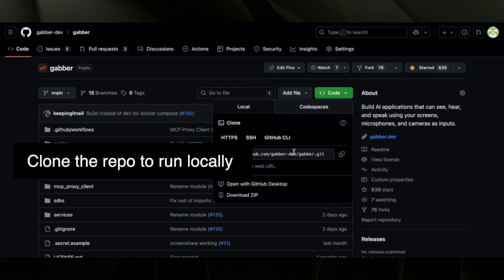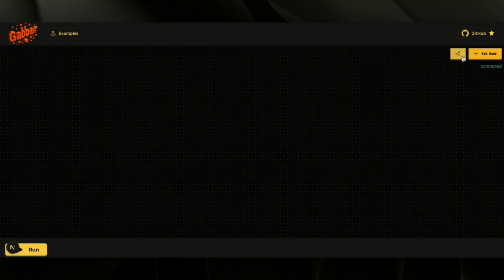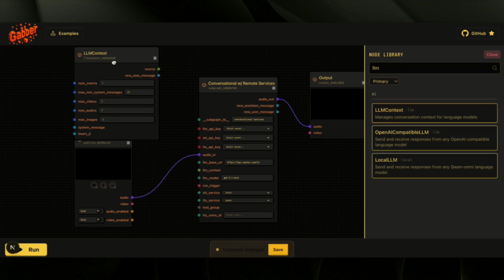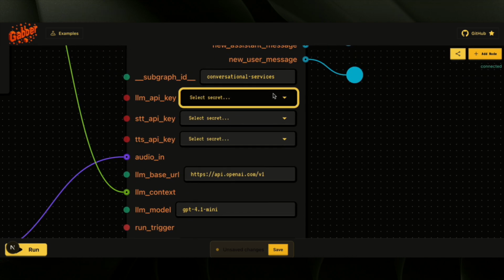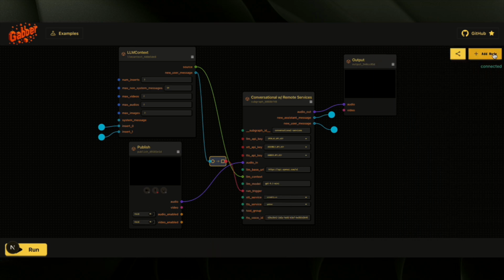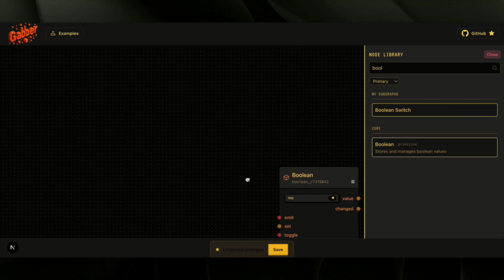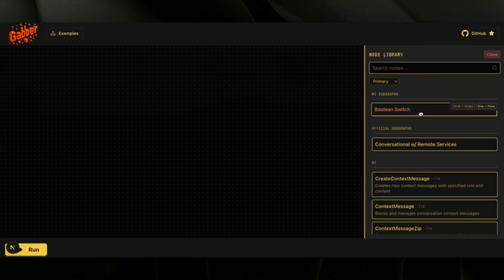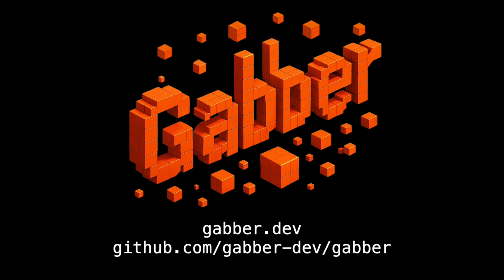Getting Started With Gabber - Build Realtime Multi-modal AI Apps That Can Do Anything